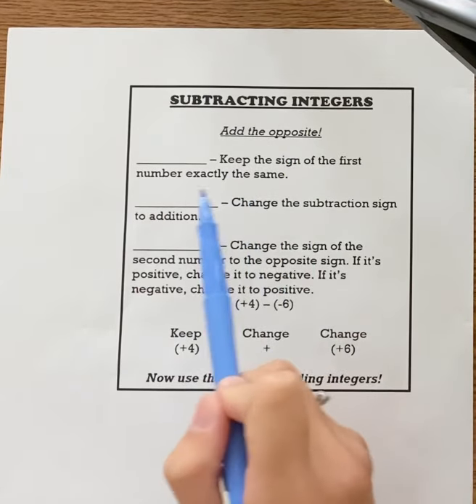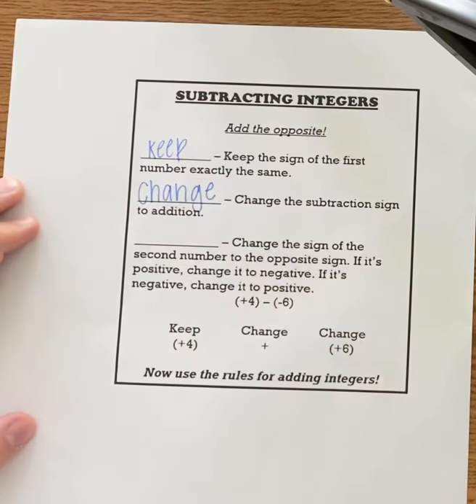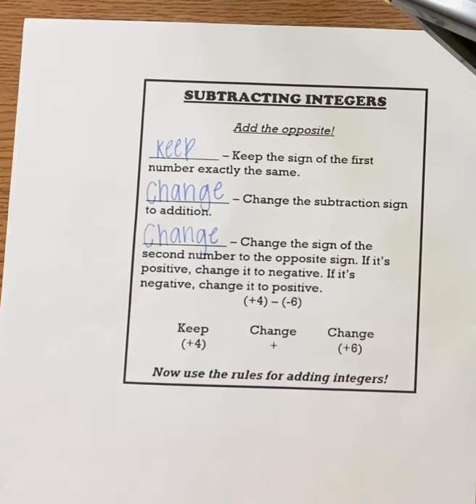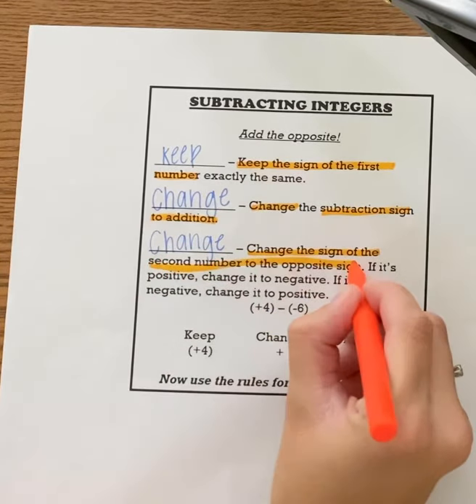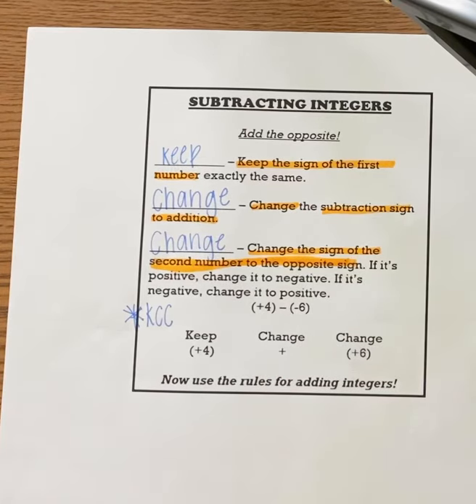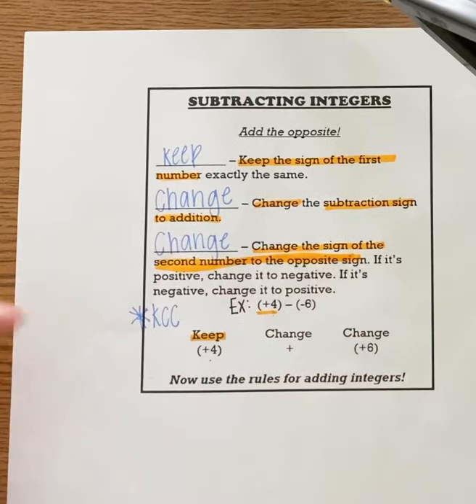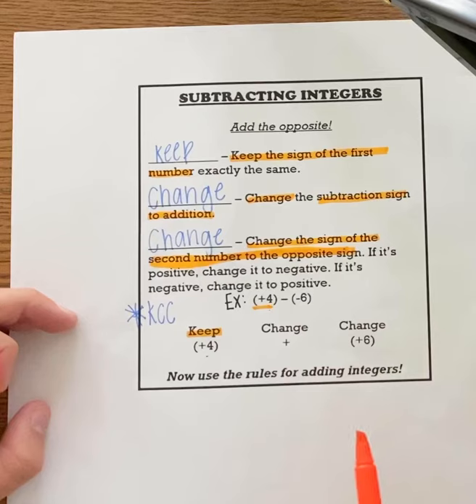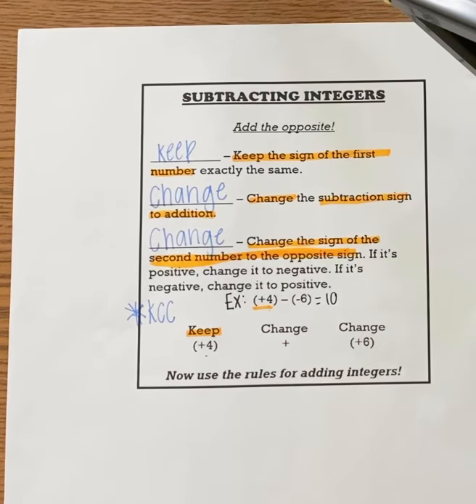Subtracting Integers Guided Notes